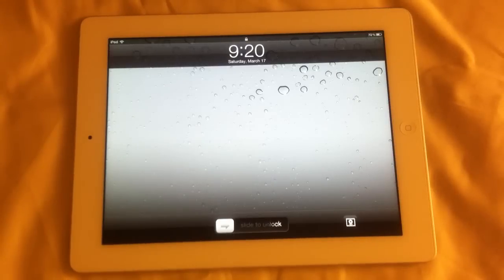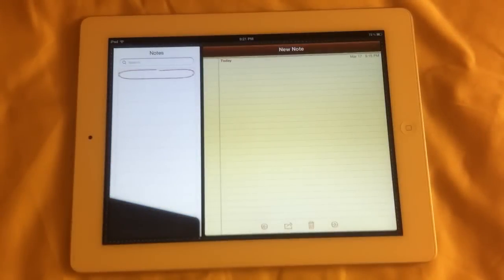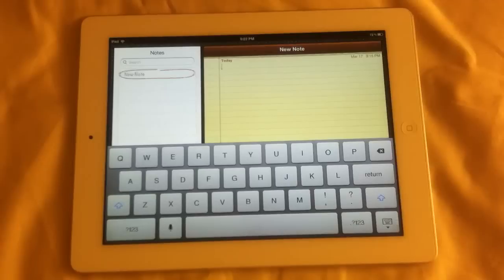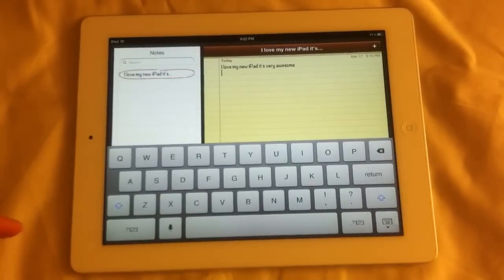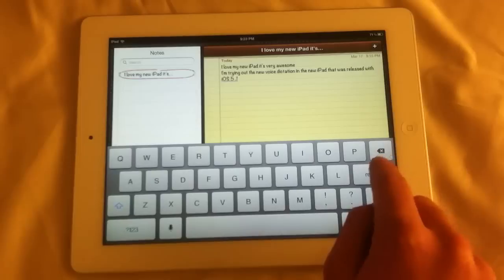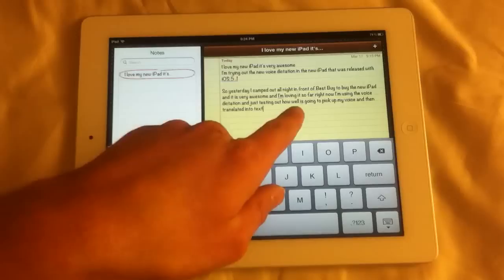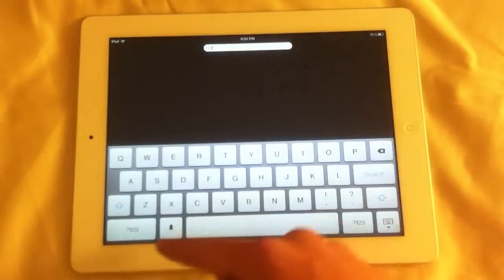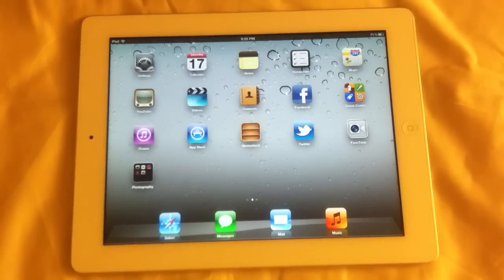Voice dictation for iPad 3 test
In this video I am going to be testing out voice dictation that was release in iOS 5.1 and is exclusively for the New IPad, aka iPad 3. I will go over the details about it and give a quick test to see just how accurate it is. Enjoy!